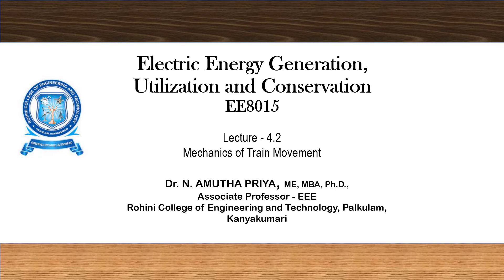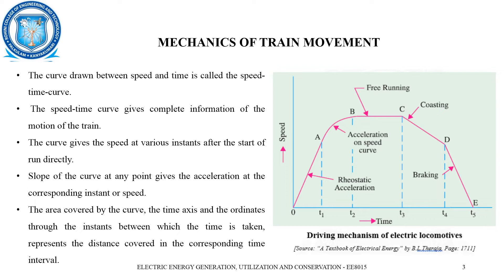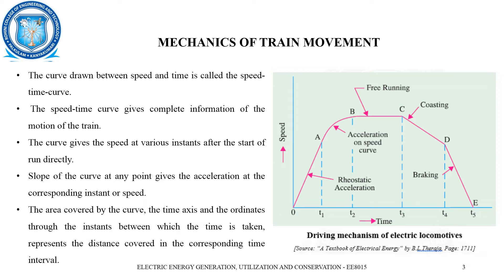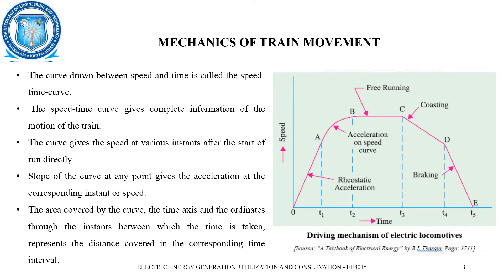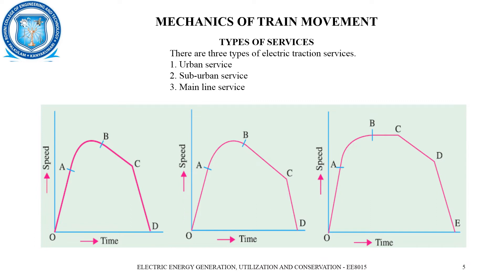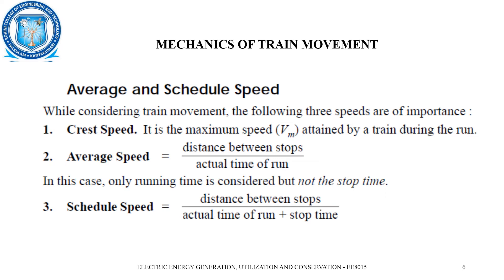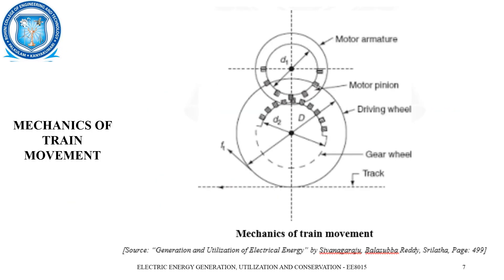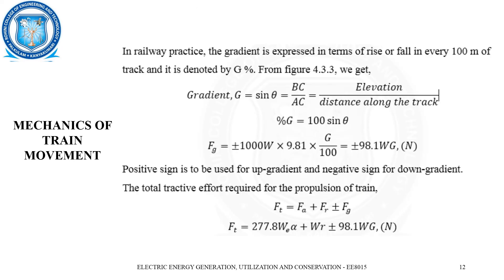4 2 Mechanics of Train movement